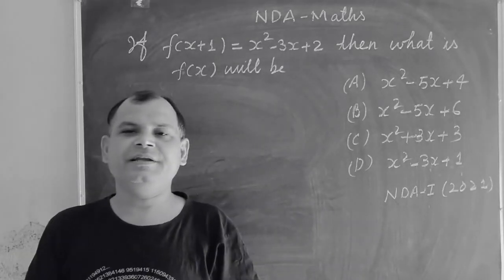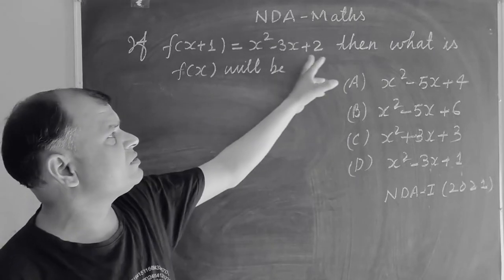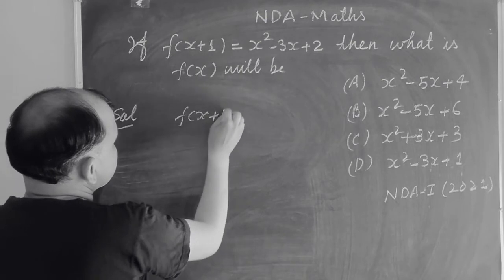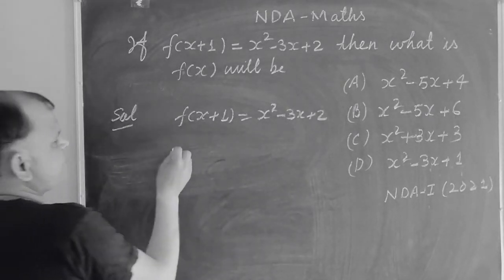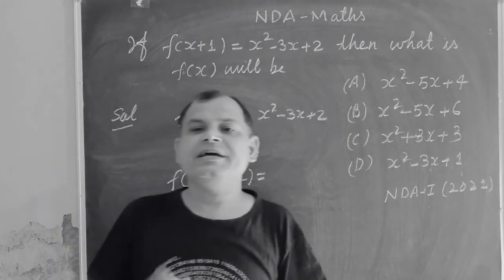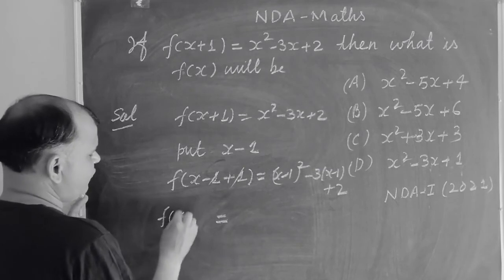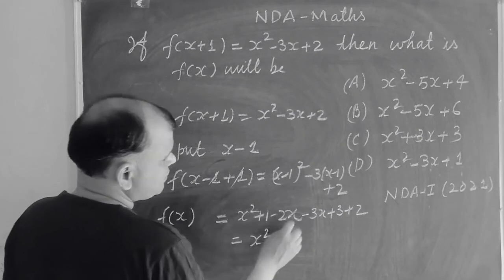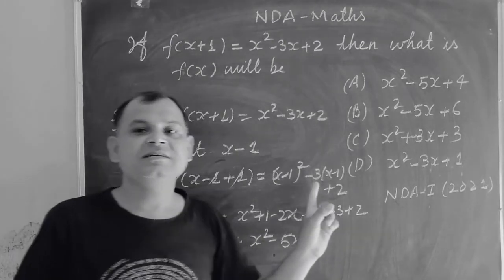if f(x+1) = x² - 3x + 2 then what is f(x) will be ? | NDA Maths Solution 2021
if f(x+1) = x²-3x+2 then find the value of f(x) ?